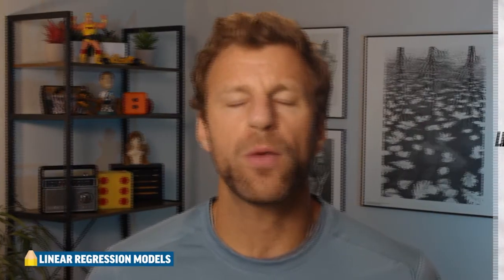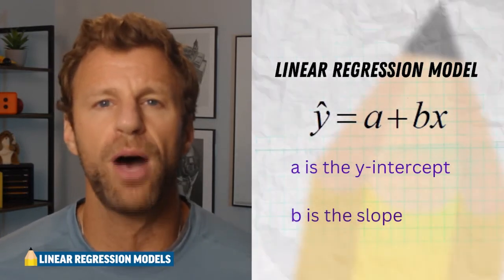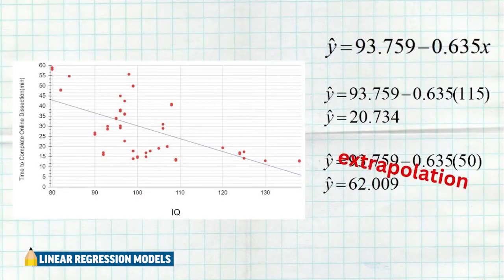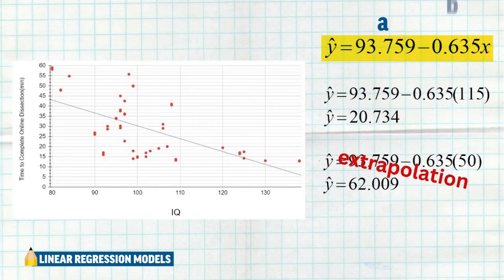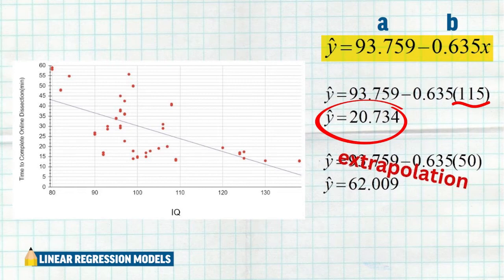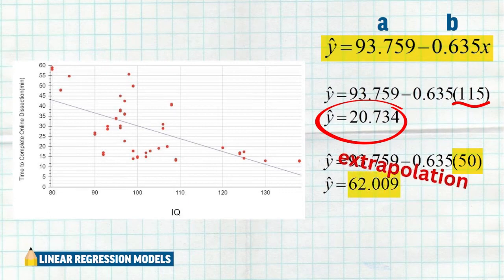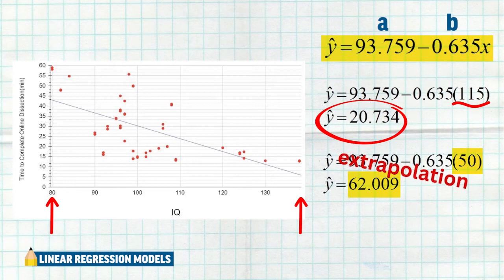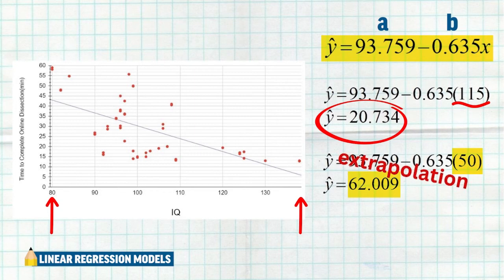Linear Regression Models - AP Statistics Unit 2 Summary Topic 2.6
This video explains what a linear regression model is and how how to use one to make prediction for y.